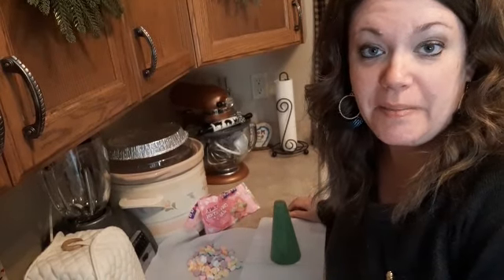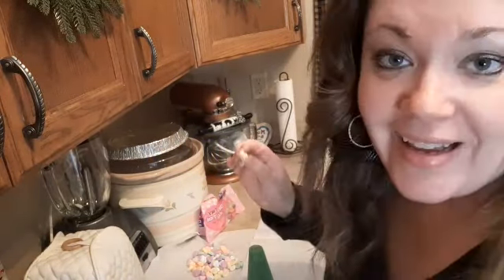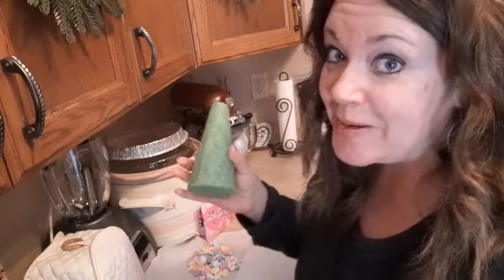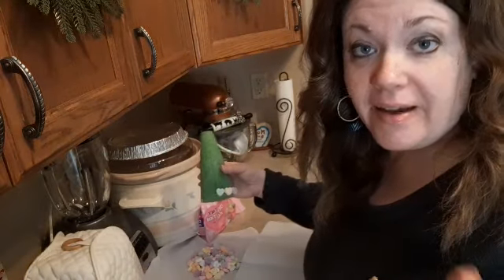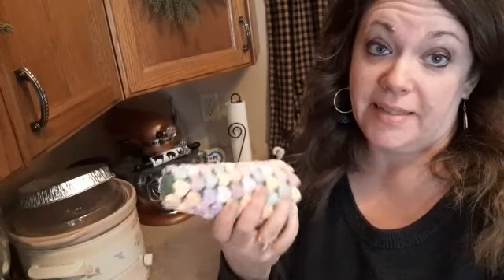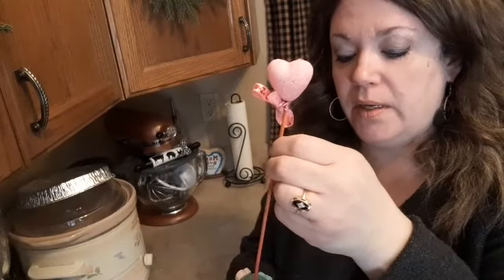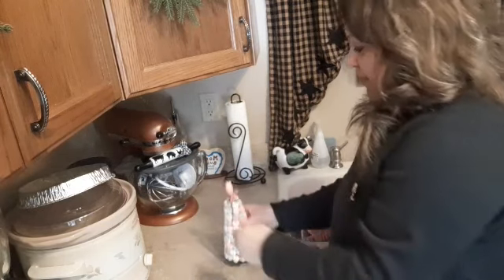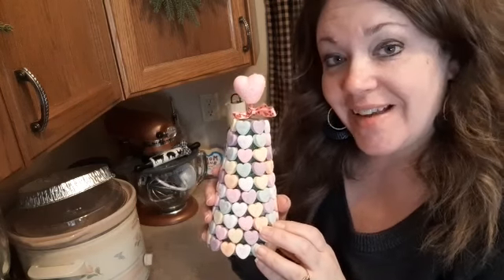Easy Valentine's DIY Conversation Hearts Tree💘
Just a little quick Valentine's diy using a styrofoam tree and conversation hearts!

Happy Valentine's day, early!!💖